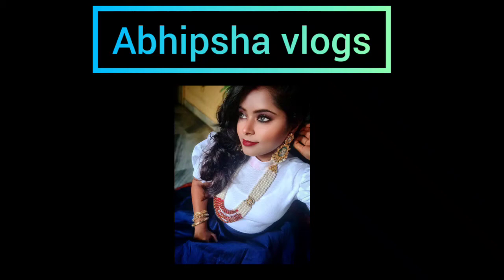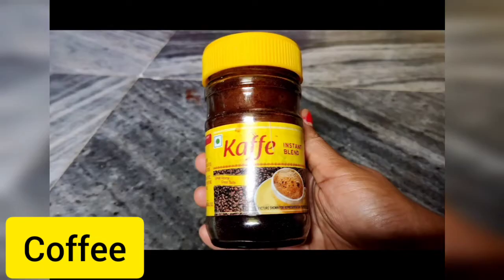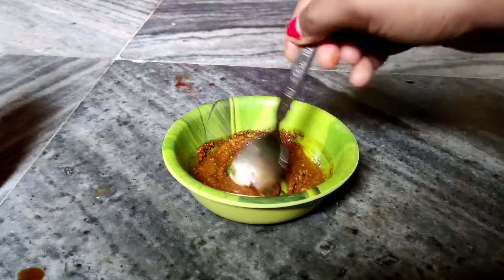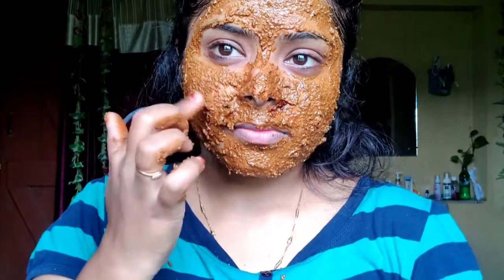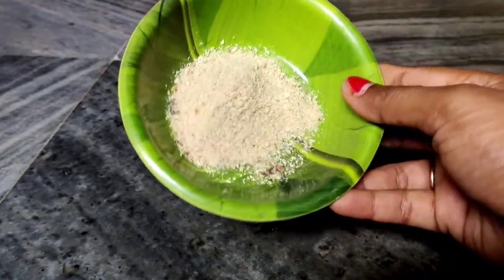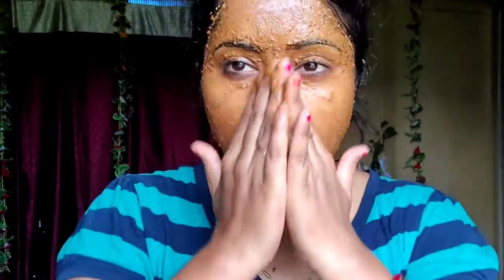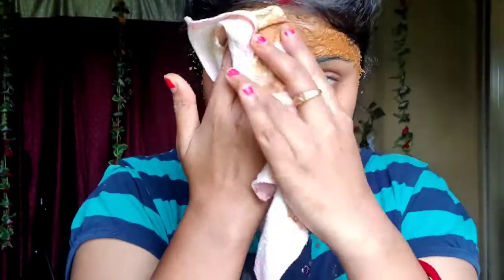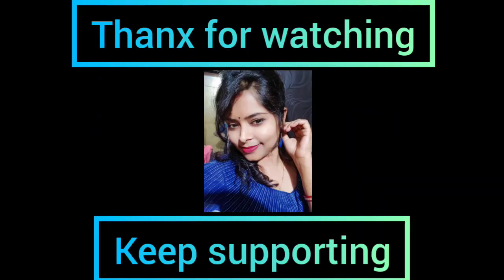5 Min SKINCARE ROUTINE IN LOCKDOWN ll 7 days challenge II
Hello everyone

Subscribe for more amazing videos and don't forget to press the bell icon 🔔for first notification and hit the thumbs up button 👍 for motivation and share with your friends and families if you think it to be helpful for them.. Give your reviews in the comment section.

⭐ INCASE IF YOU ARE LOOKING FOR ⭐

APPLE CIDER VINEGAR

@abhipshamua - for makeup updates

@dash_abhipsha - My Personal Page

Diwali make-up look